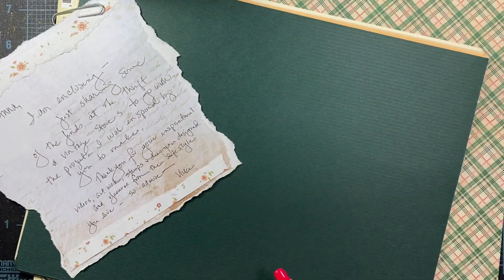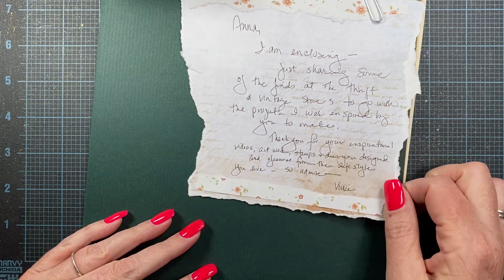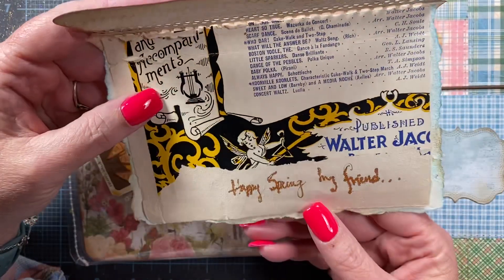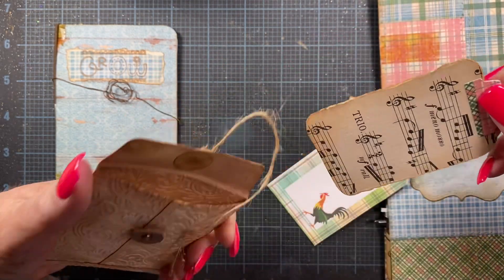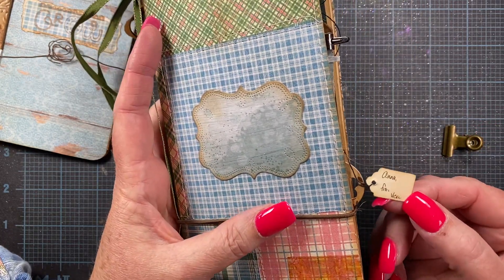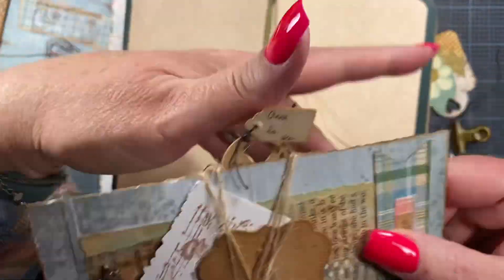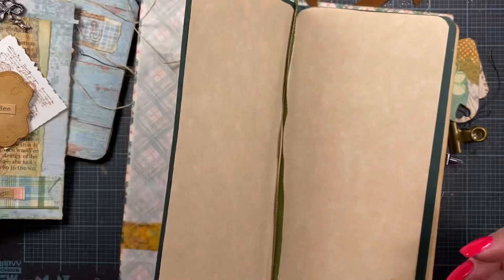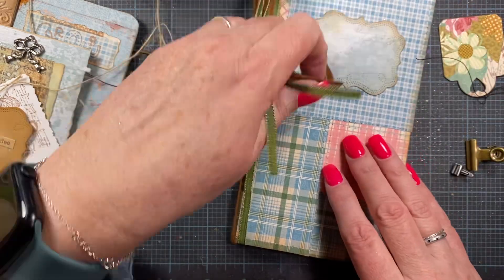Wow! Vicki Mail!